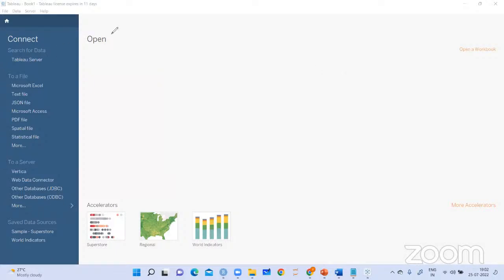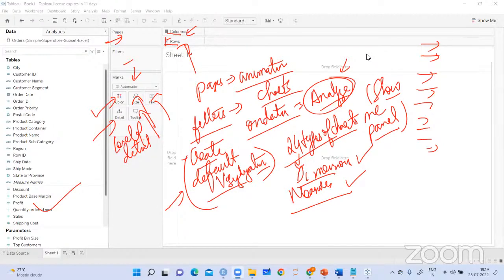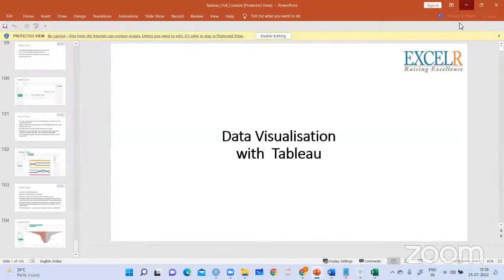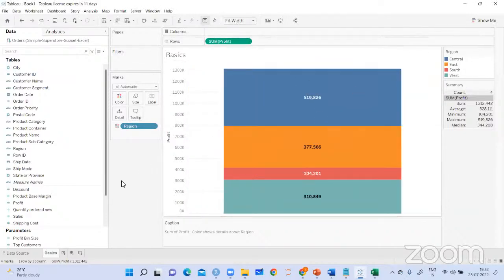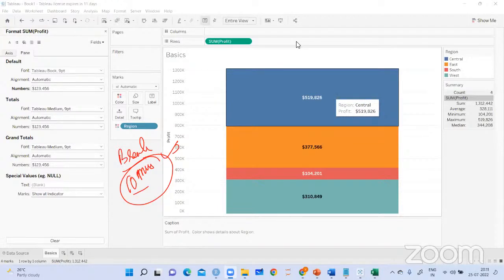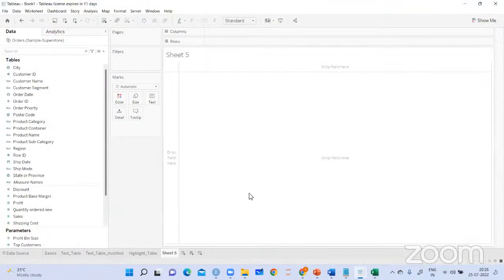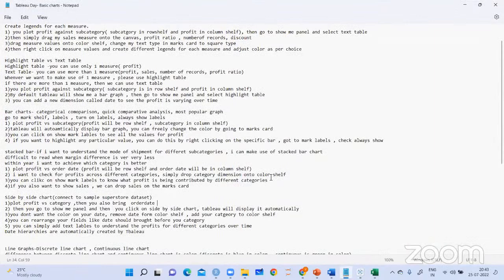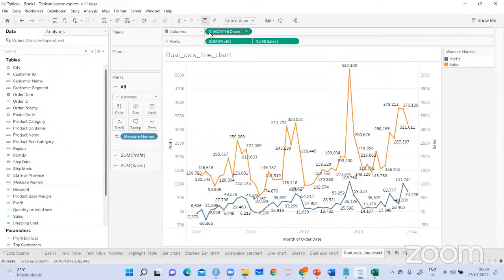Introduction to R Programming and Tableau | Day 11 | ExcelR